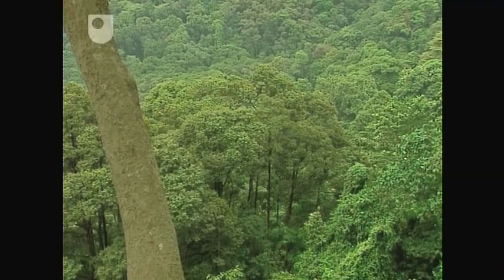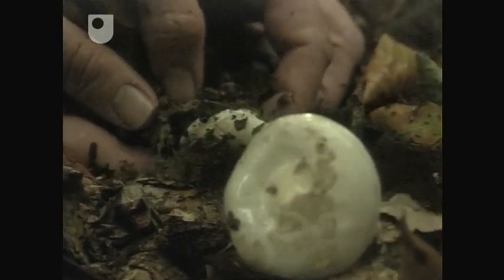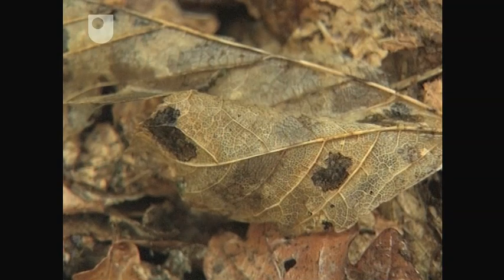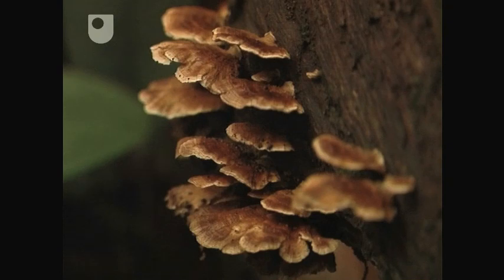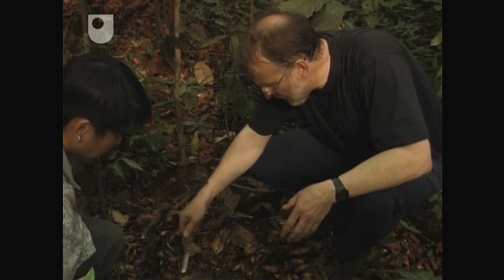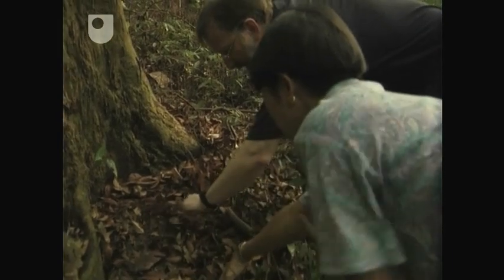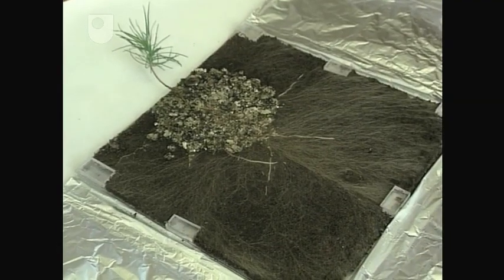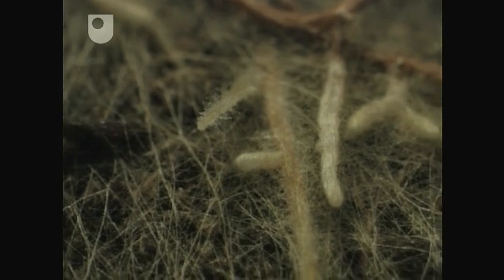Unearthing the Wood-Wide Web - Investigating Fungi: The Wood-Wide Web (1/4)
Where to find fungi, and the role that they play in the forest.